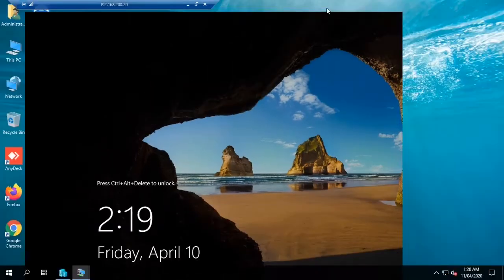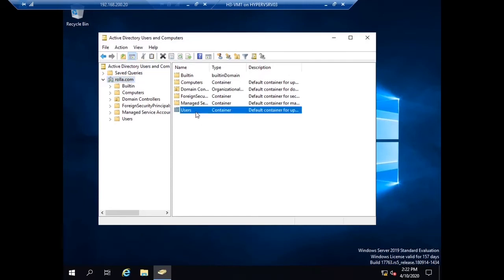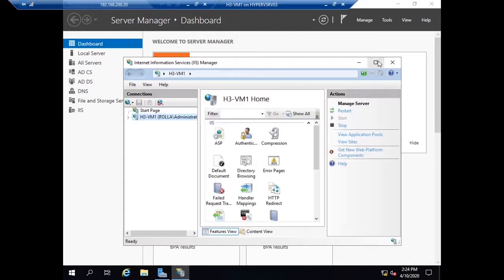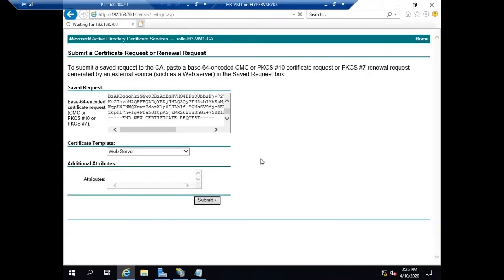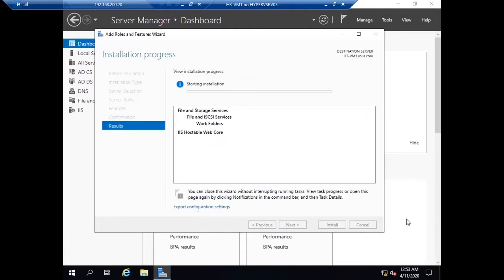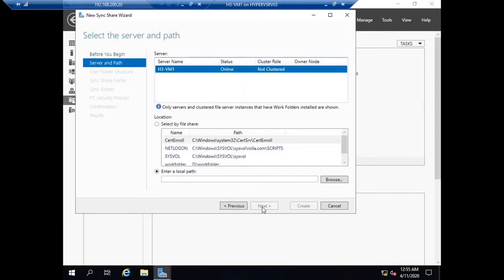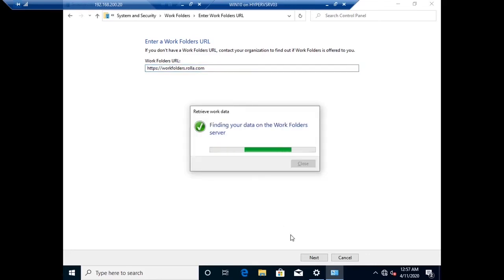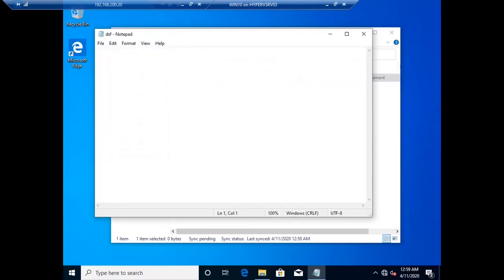Install and configure WORK FOLDER in windows server 2016 /2019 using certificate service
Install and configure WORK FOLDER in windows server 2016 /2019 using active directory certificate service